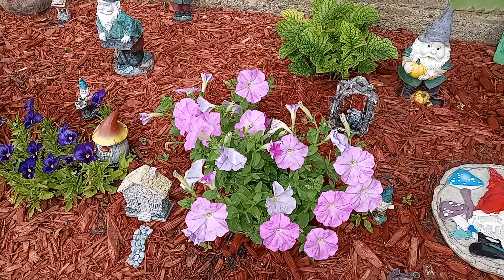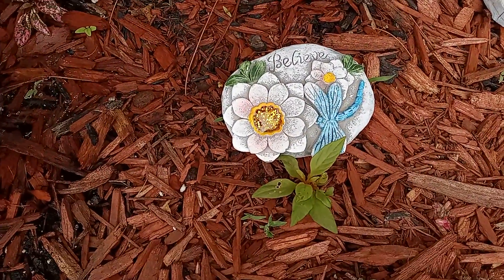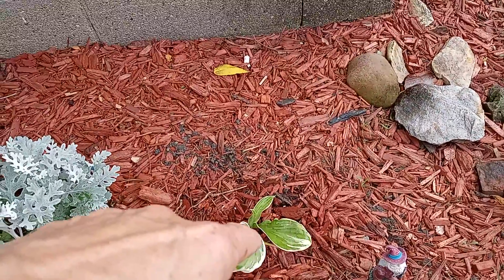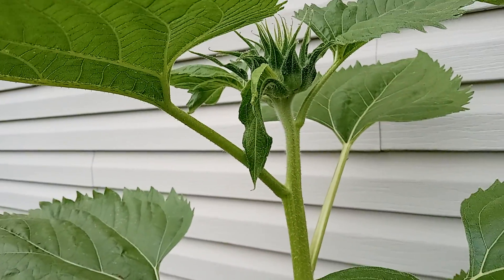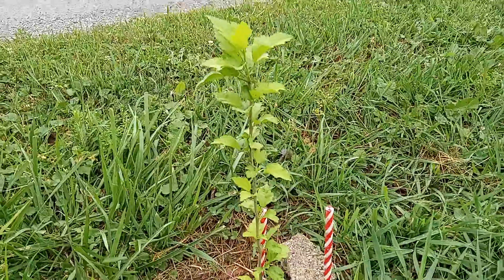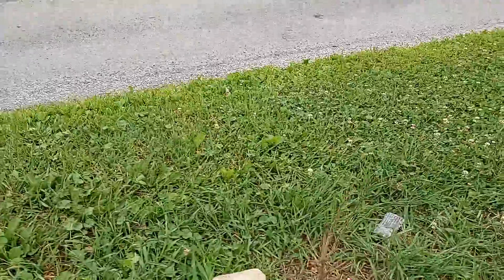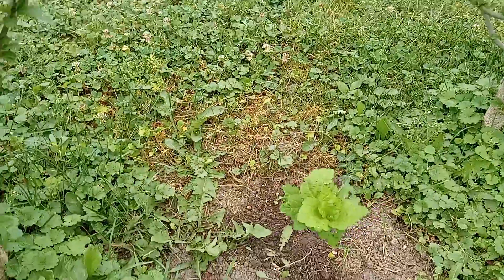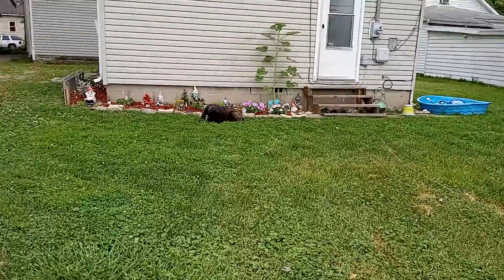UPDATE ON SUNFLOWER AND OTHER FLOWERS,BUSHES AND TOMATOES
next video will be of the sunflower when it's bloomed. hopefully